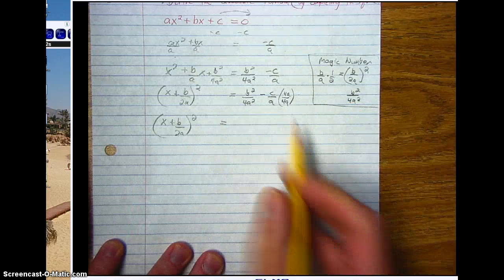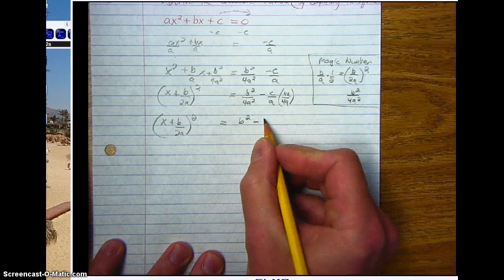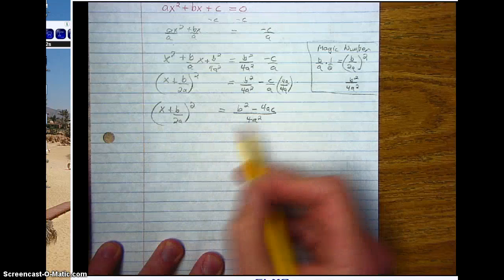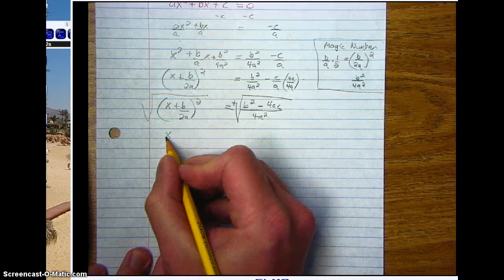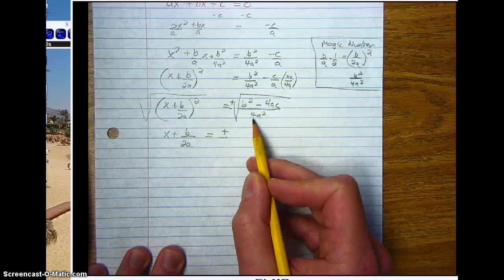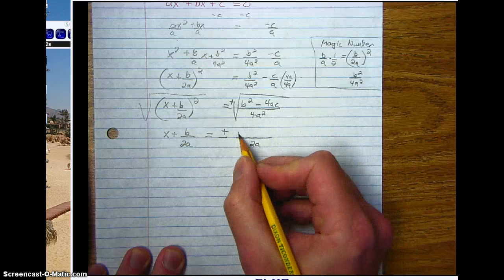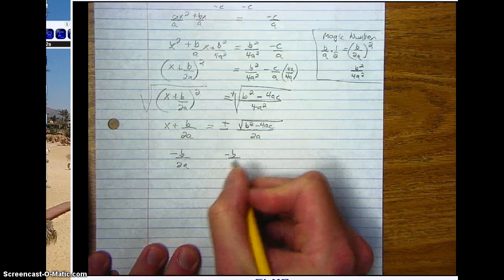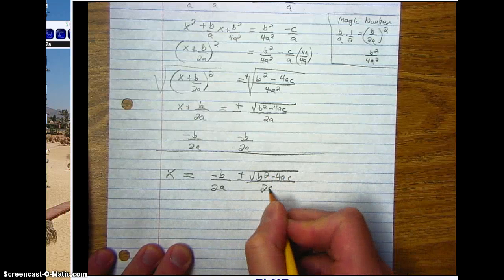Derive Quadratic Formula